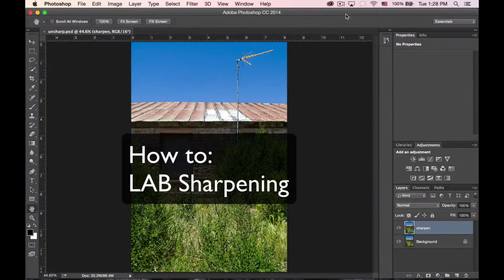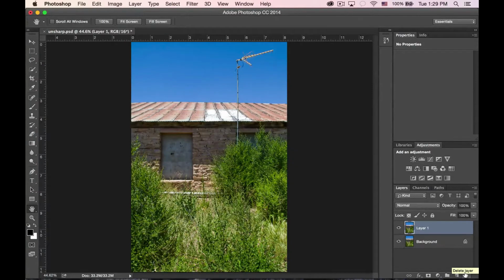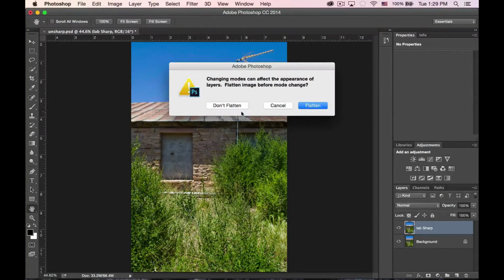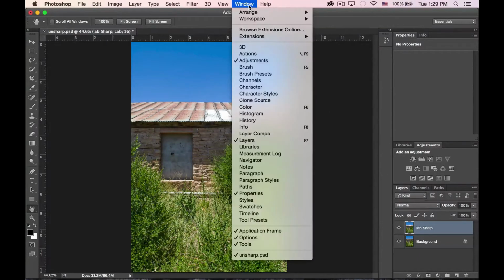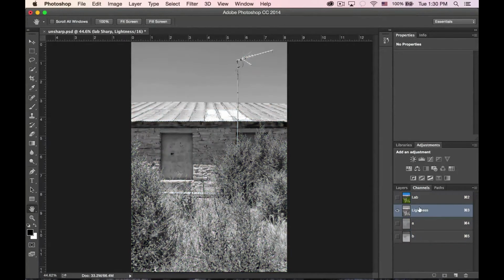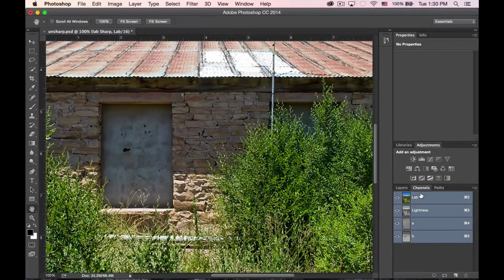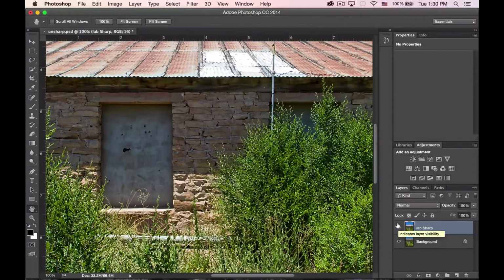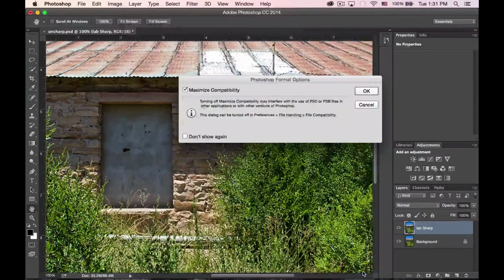002 LAB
We Explore the LAB Sharpening Technique in this video.